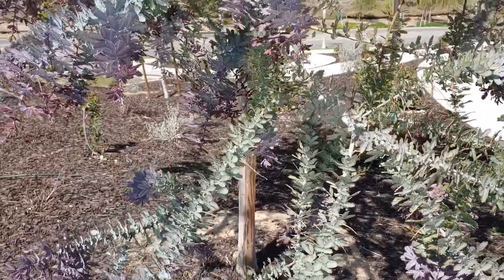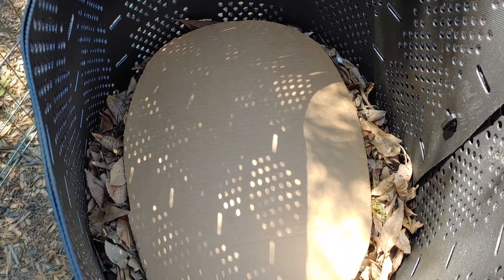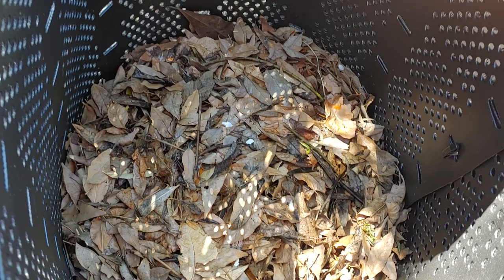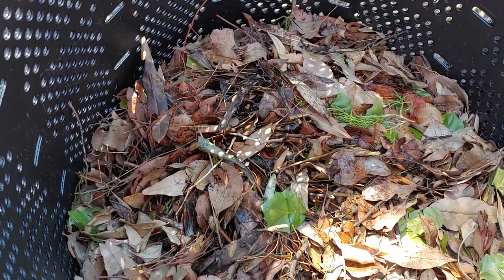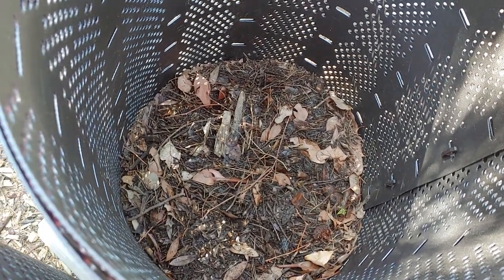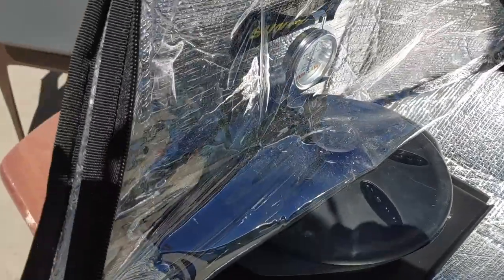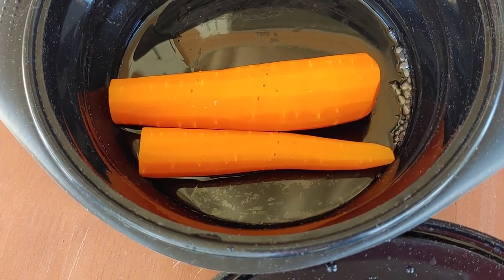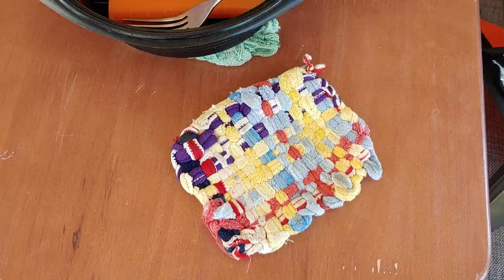GeoBin Compost System Update, Carrots in the Sunflair Solar Oven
This is the most recent info on my GeoBin Systen compost bins. I cooked the best carrots ever in the Sunflair Solar Oven! It took a half a day with no clouds in the sky. Enjoy!